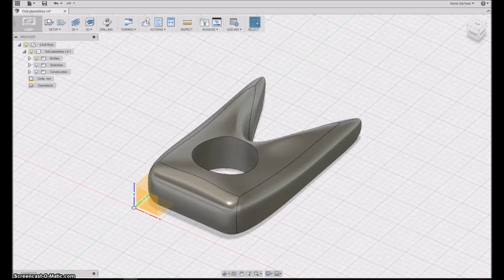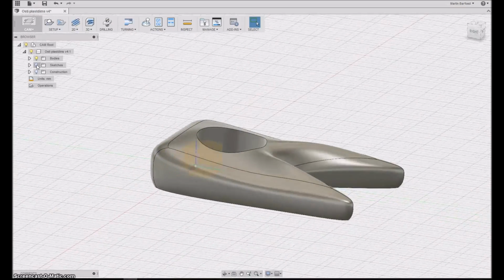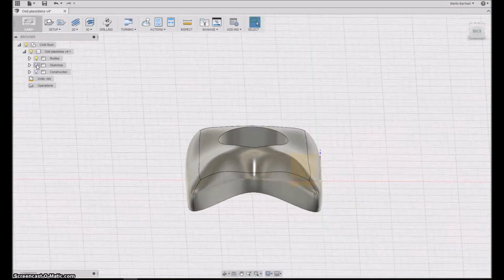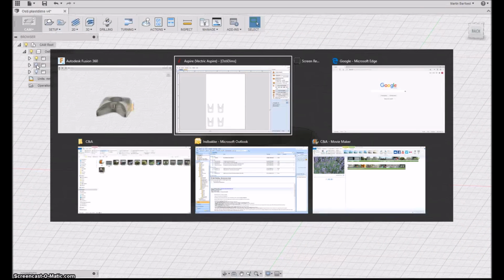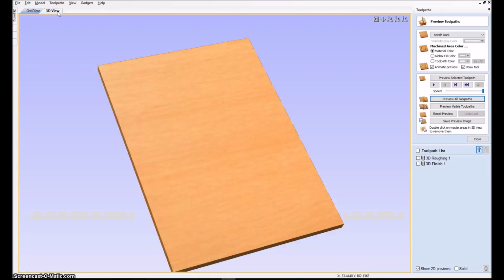3D Carving Aluminum Part using Stainless OX CNC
I need a replacement part for our cheese cutter. First I tried to make it on the 3D printer but plastic is not good for this purpose so I decided to try carving them in aluminum on the Stainless OX CNC.